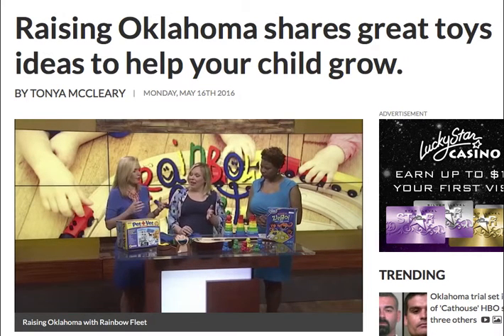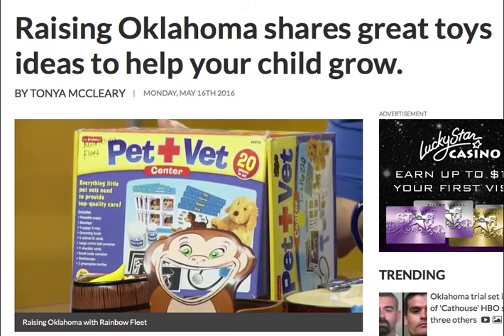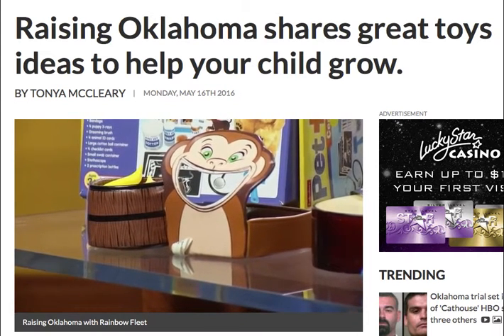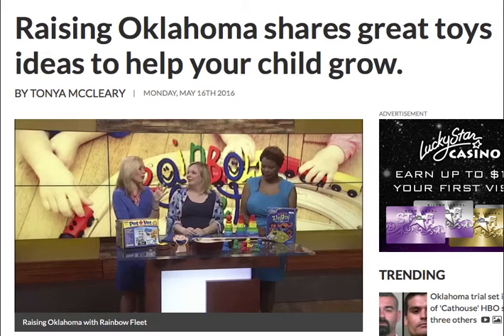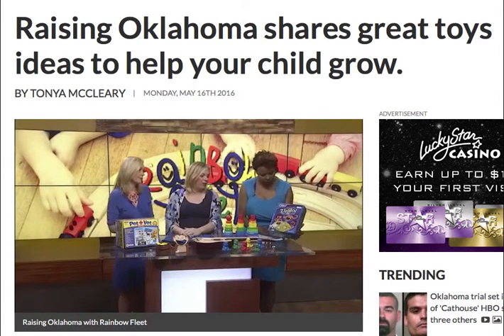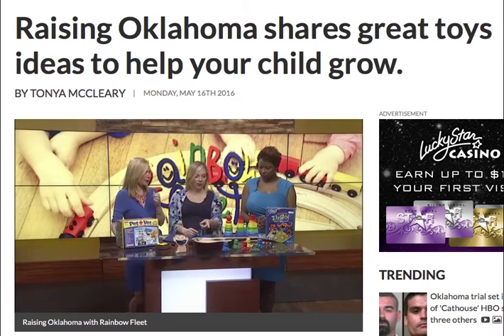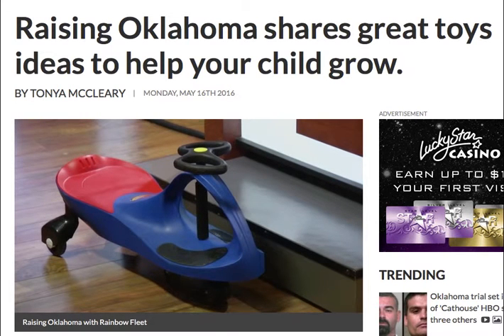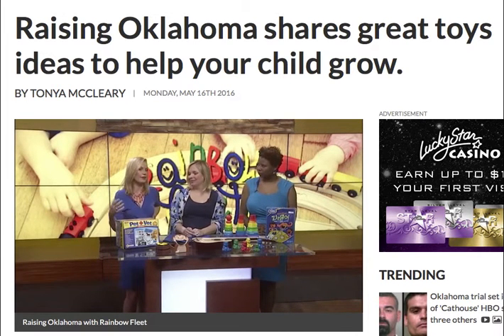RF Living Oklahoma May 16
Raising Oklahoma shares great toy ideas to help your child grow